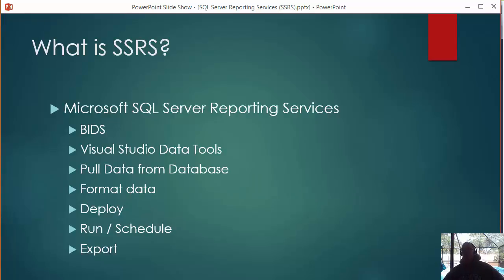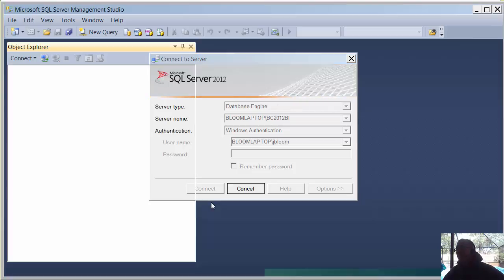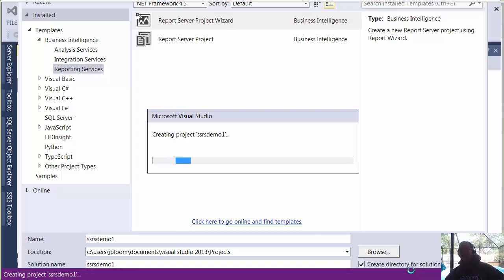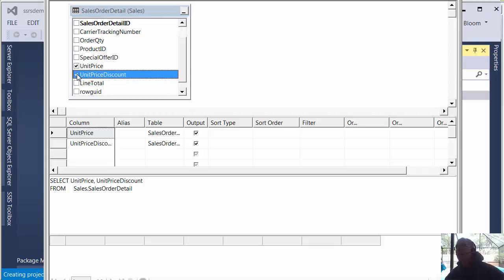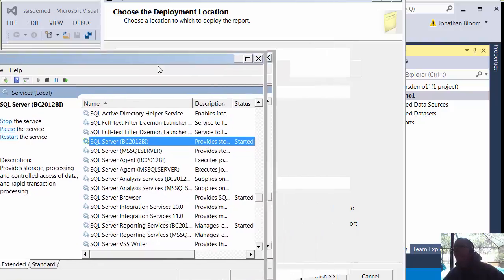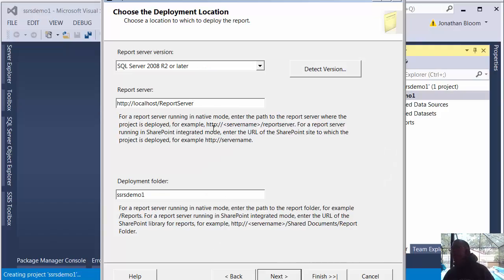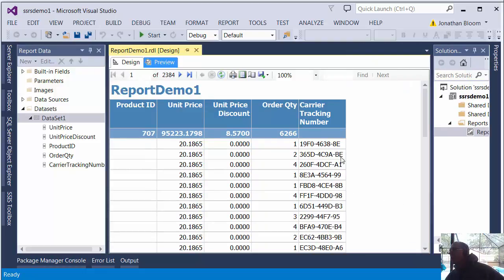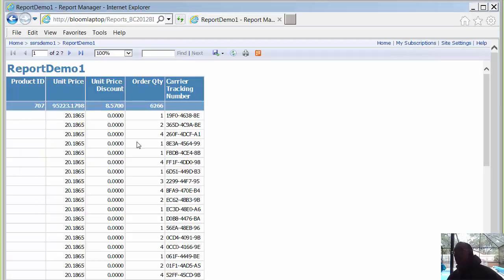Intro to SQL Server Reporting Services (SSRS)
Learn the basics of what Reporting Services from Microsoft is, how to create a simple report and deploy to the SSRS Web Server.